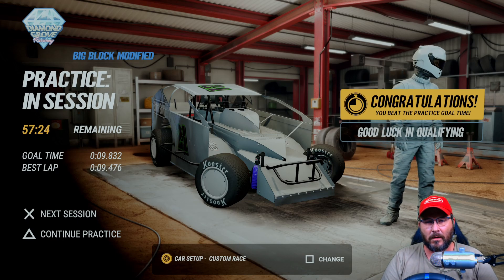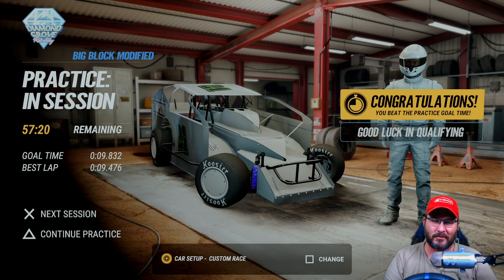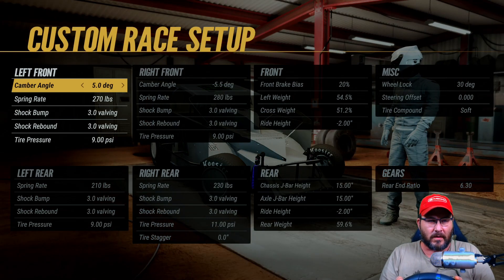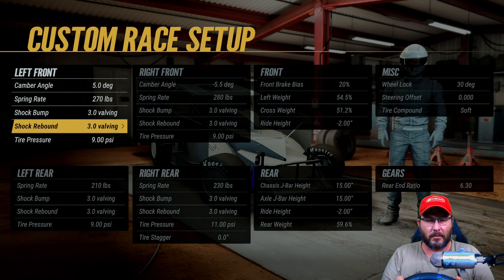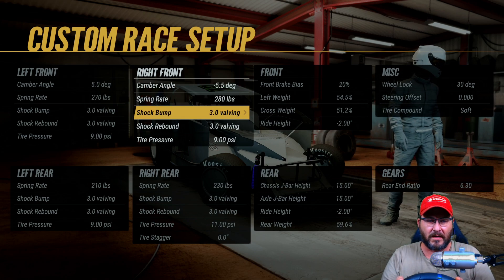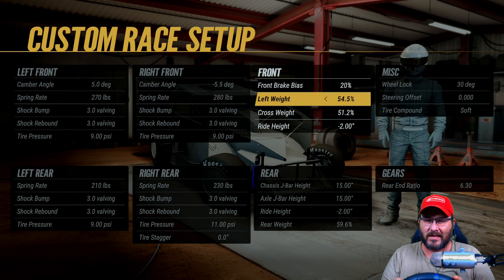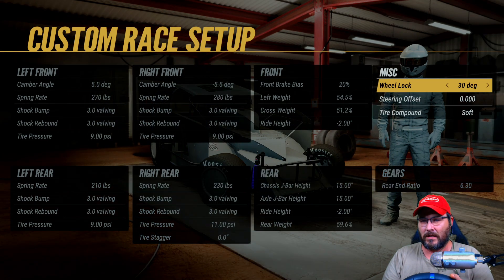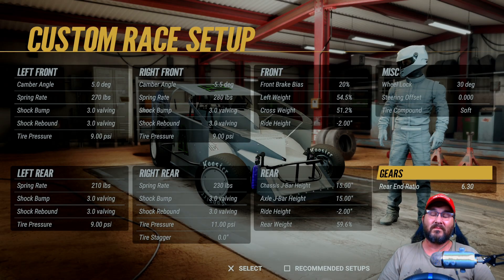Diamond Grove Custom setup for the Big Block Modifieds World of Outlaws Dirt Racing 24